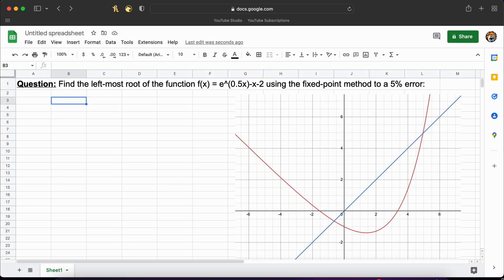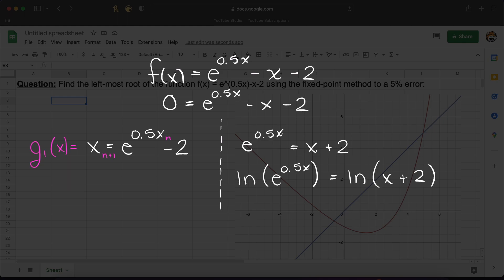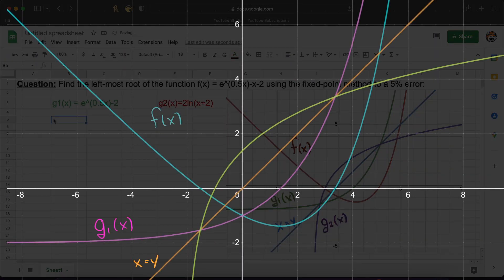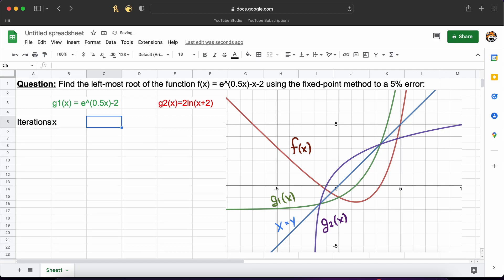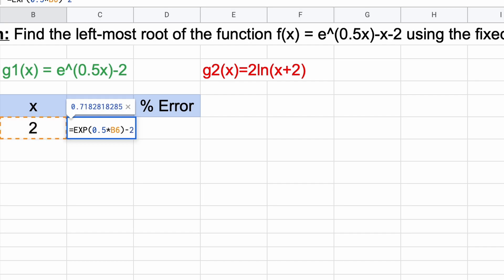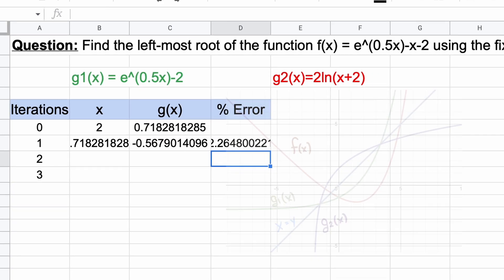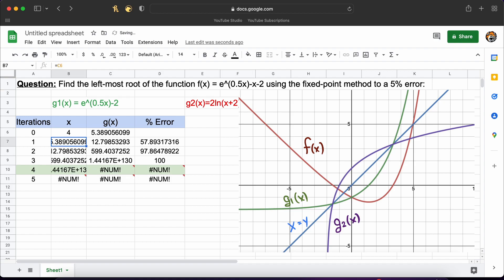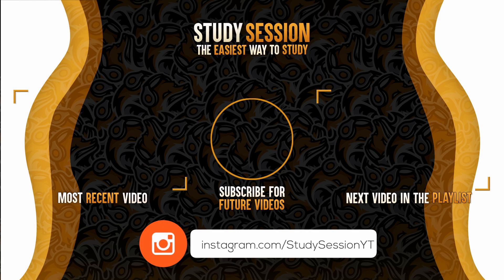Fixed Point Iteration Method In Google Sheets | Numerical Methods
Let’s solve a Fixed Point Iteration Method example in Google Sheets! Implementing the Fixed Point Iteration Method in sheets is actually pretty easy and a fun short little project! The Fixed Point Iteration Method is a way to solve for the root of a function through numerical methods. The Fixed Point Iteration Method is an open-root finding method that relies on an initial starting guess!

This timeline is meant to help you better understand how to perform the fixed point iteration in google sheets:
0:00 Introduction.
0:52 fixed point iteration In sheets.
3:56 Outro